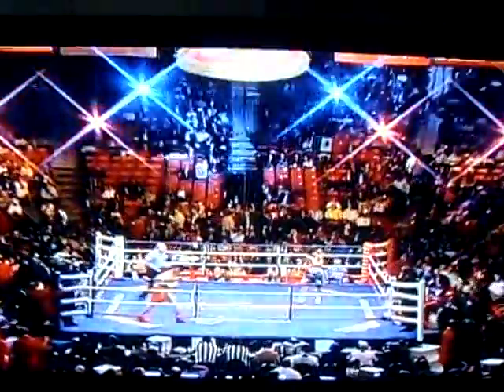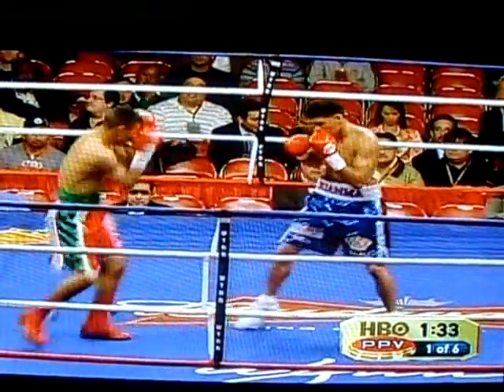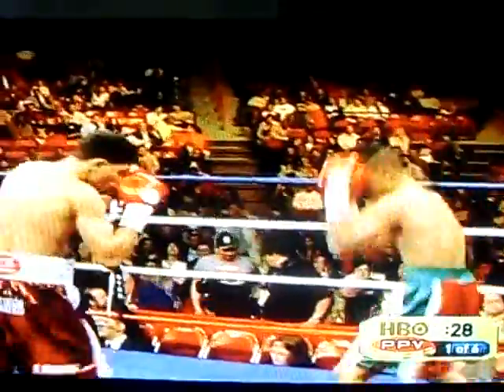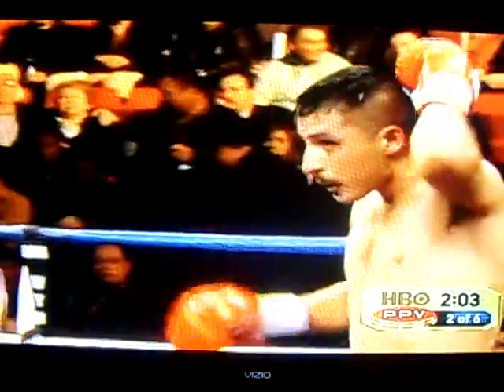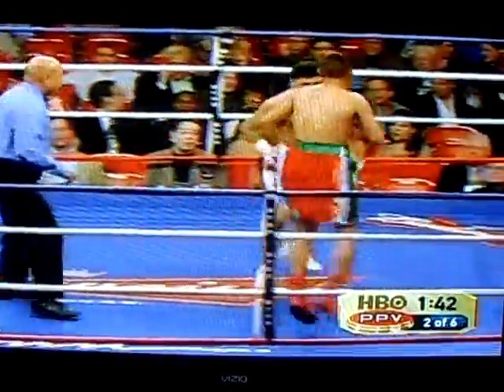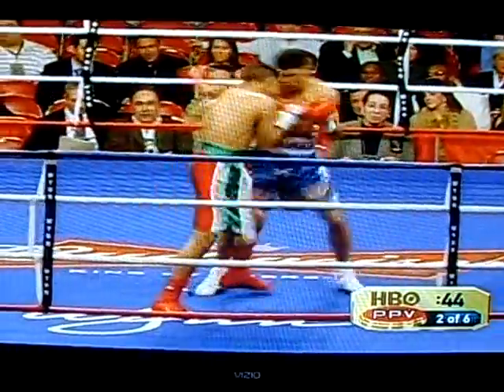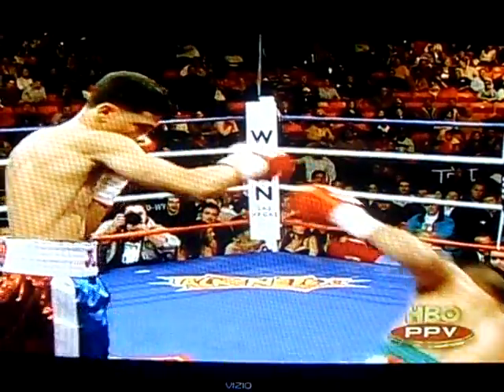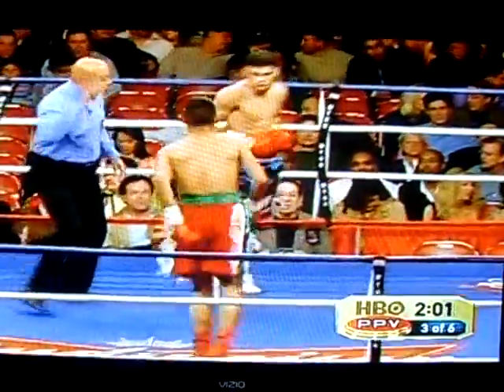Lopez vs Caro (Full Fight)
Juan Manuel Lopez vs Jose Luis Caro
Full Fight